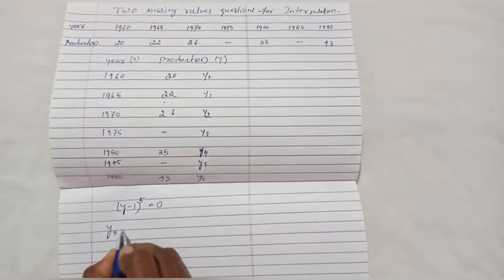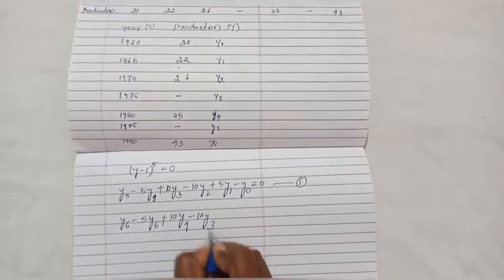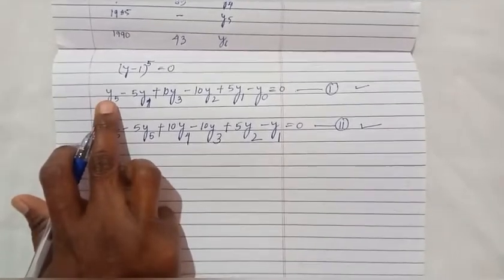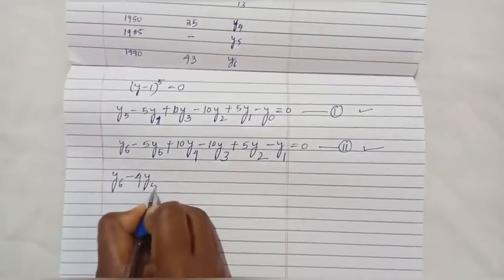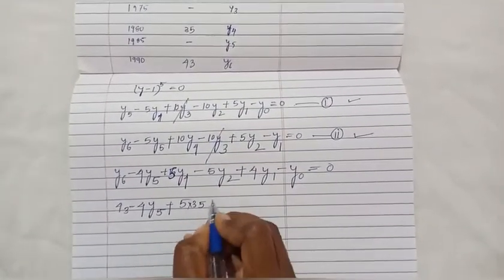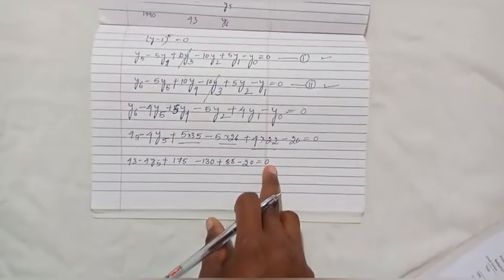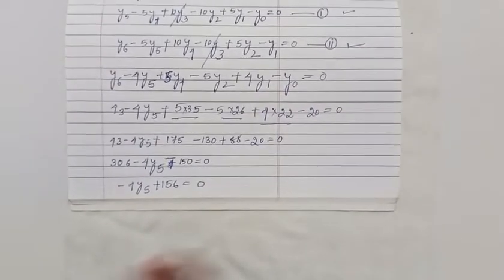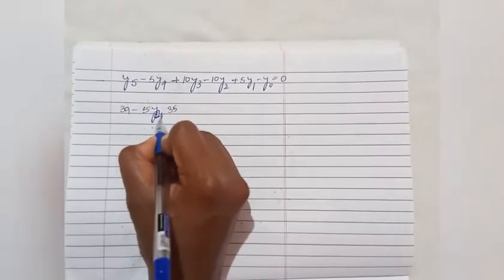Two missing values number in interpolation...